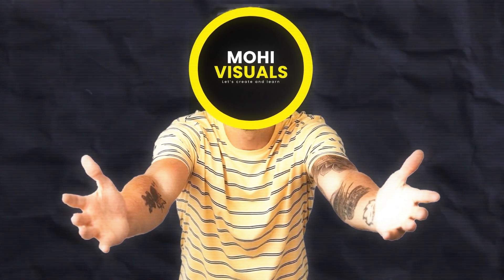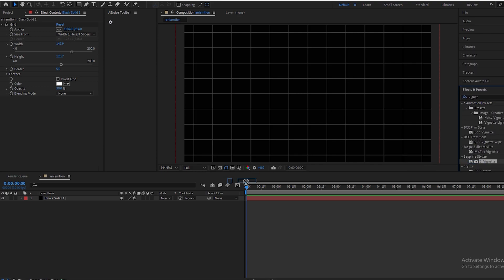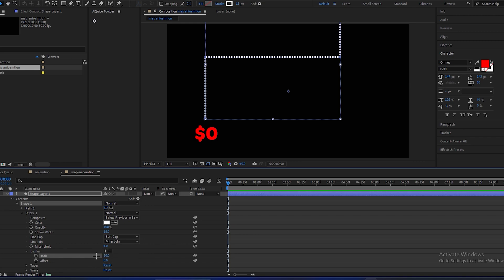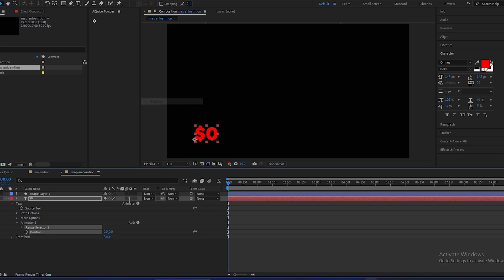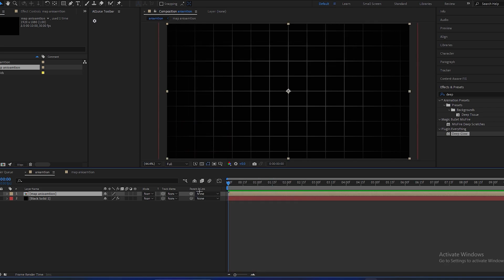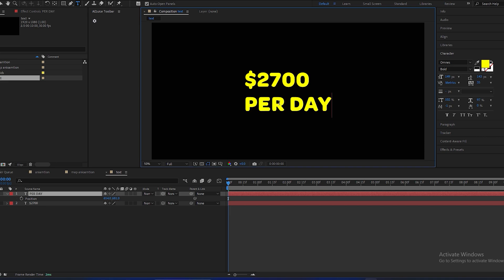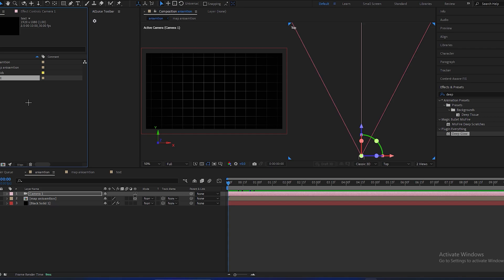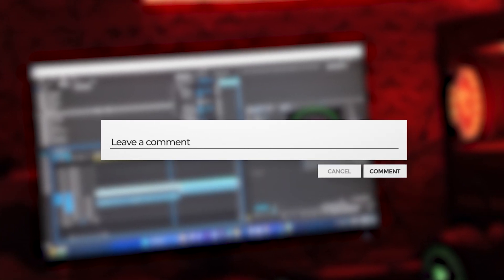How To Animate Like Iman Gadzhi - After Effects Tutorial - Motion Graphics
Hey Youtubefellow,

Many of you have requested for this animation on Instagram which is used by big creators like imangadzhi so that’s exactly what I did. I edit this animation on aftereffects

I hope you learned something new from this video and enjoyed also.

Thumbnail Designer Instagram: sanmixvuisuals

My specs:

Processor: i5 12th gen
Ram: 16 gb
Mother: b760M gaming x ddr4
Liquid cooler: H100rgb
Power supply: 750w
Graphic card: Rtx 3060